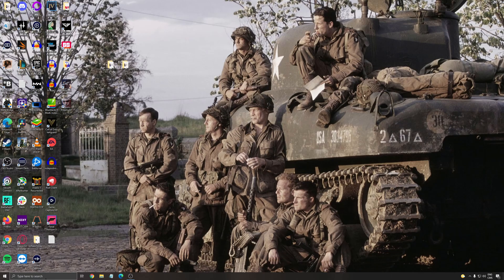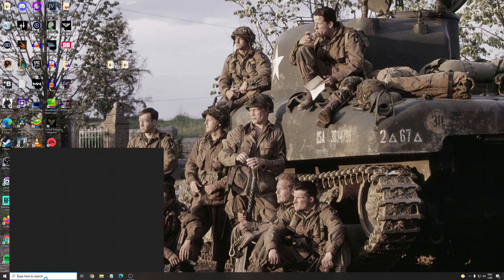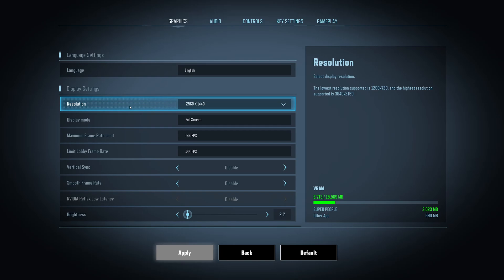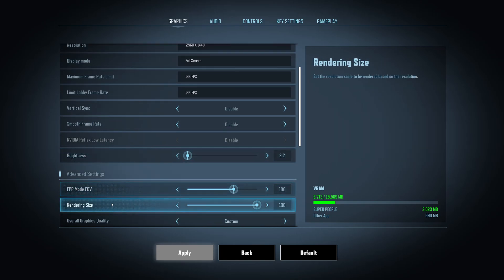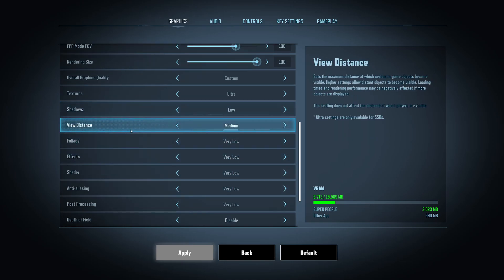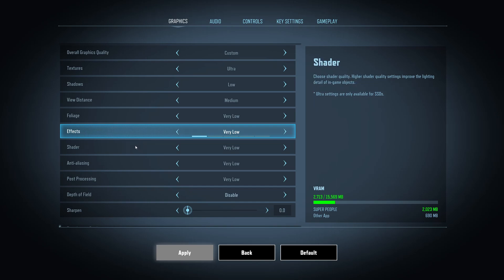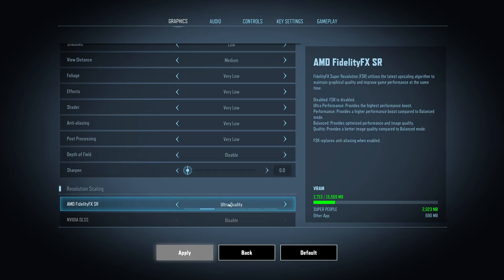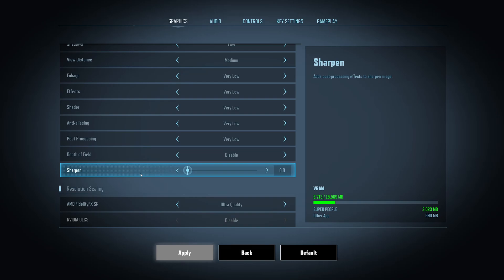🔧 Super People - How to BOOST FPS and Increase Performance on any PC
This is a simple tutorial on how to improve your FPS on Super People.  This guide will help you to optimize your game.

This video will teach you guys how to optimize Super People for the best increases possible to boost fps reduce lag stop stuttering fix spikes and improve visuals within Super People.

My Configuration:

CPU: Ryzen 5900x
GPU: Nvidia EVGA 2070 Black Gaming 8 gig
Ram: 32 GIG DDR4 3600mhz
Headset: Hyper X Cloud 2
Headphone: Sennheiser HD 599 Special Edition
Microphone: Blue Yeti
Keyboard: HyperX Alloy origins core
Mouse: Glorious Model o-
Mousepad: Corsair Vengeance MM200 Wide edition
Camera: Logitech C920